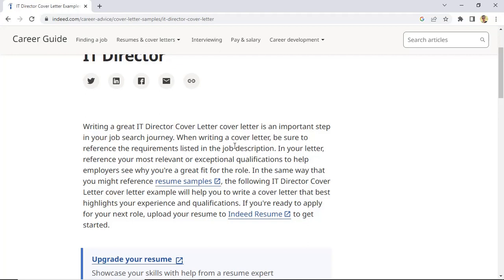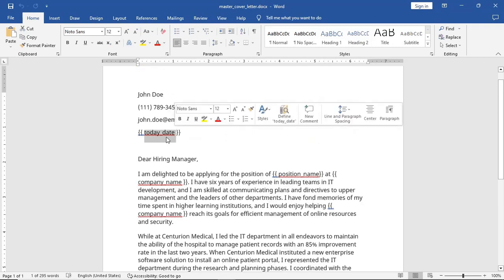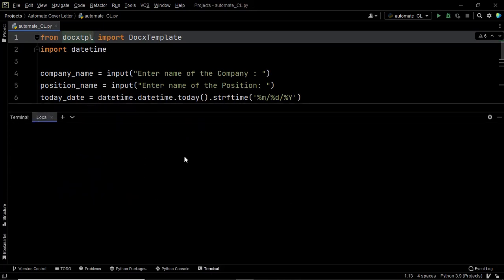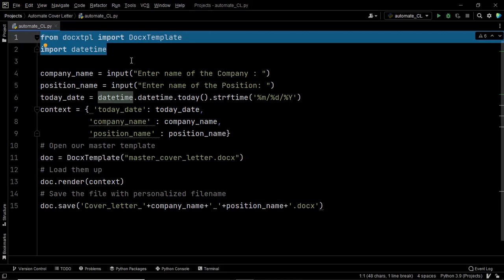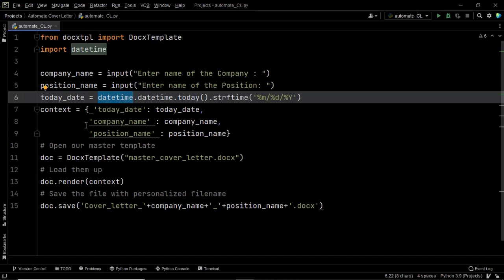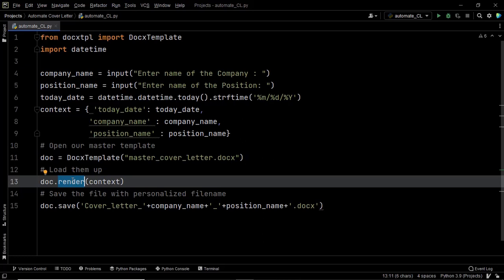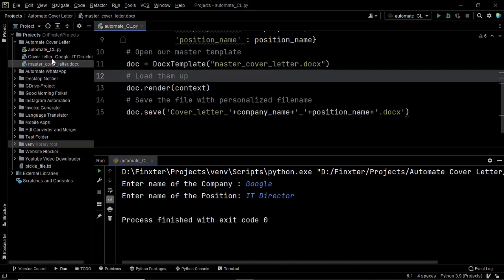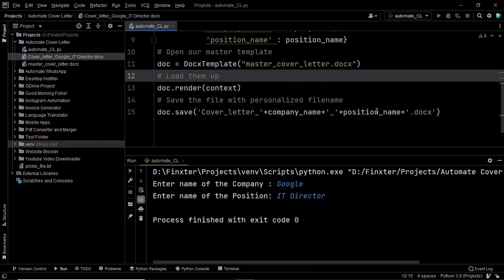How I Use Python to Automate My Cover Letters